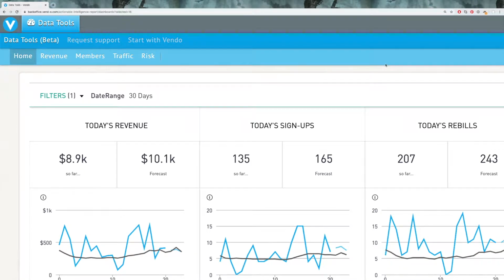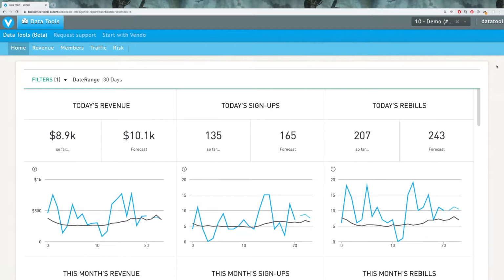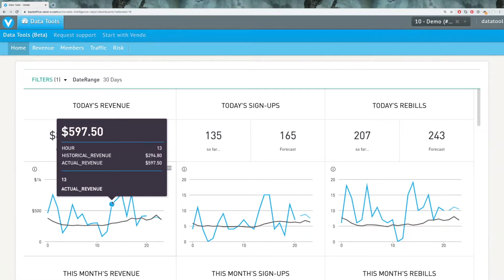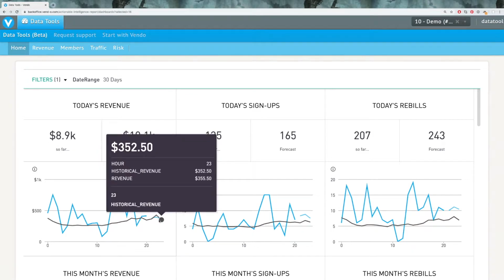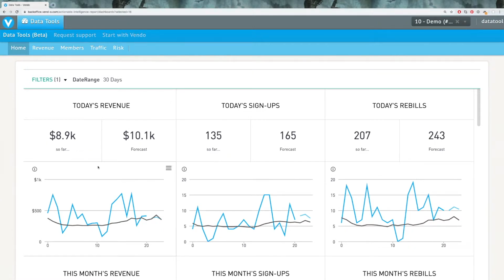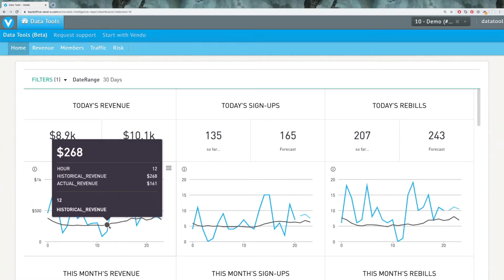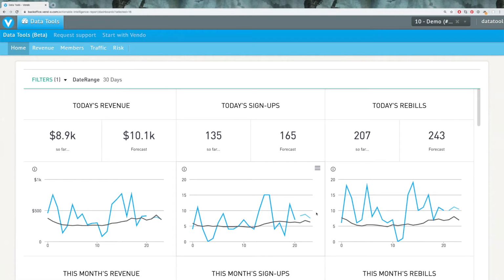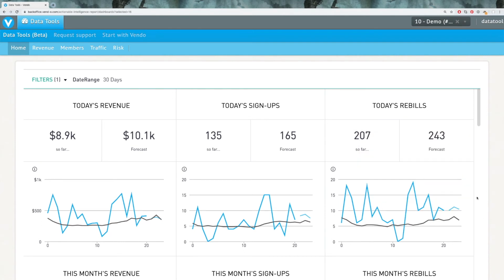Forecasts Screencast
A screencast showing how the first page of Vendo Data Tools uses Forecasts. See your future in time to change it.

It's simple and effortless. Machine learning uses all of your data to make accurate forecasts, updated every 15 minutes. Take decisions with confidence (instead of wasting time).